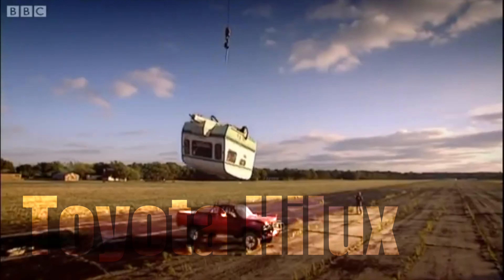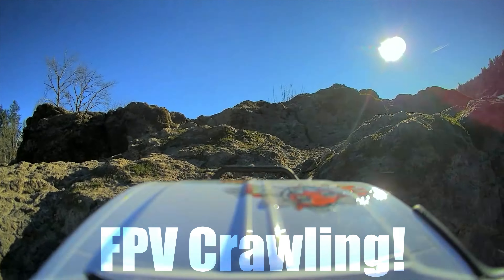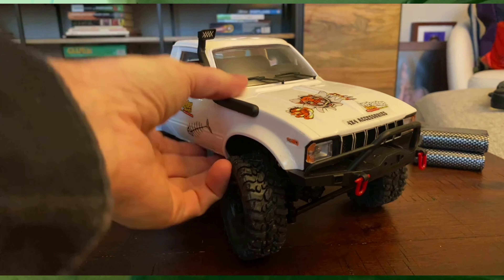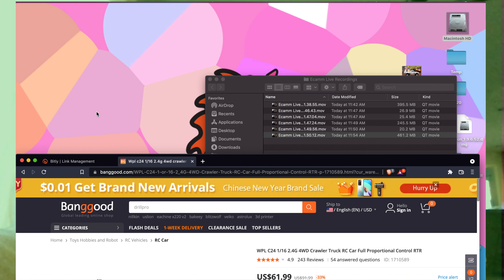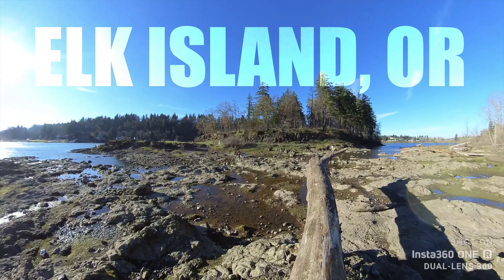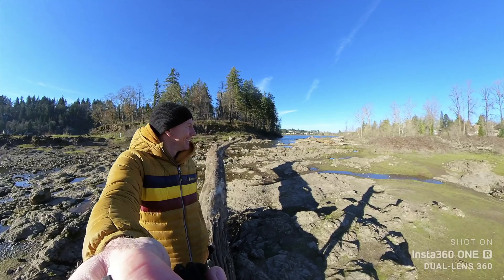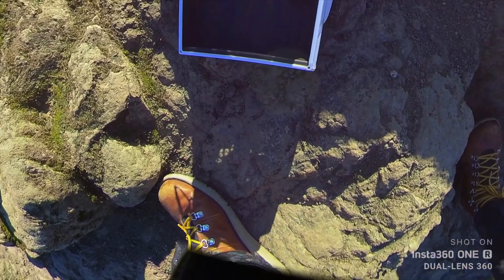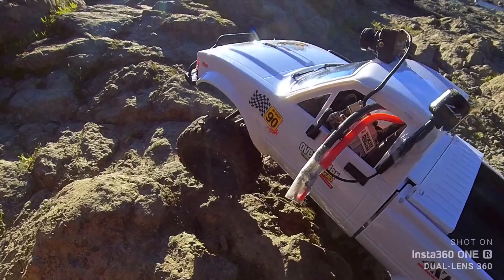TOP GEAR'S most INDESTRUCTIBLE Truck is now an RC Truck!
Crowned Top Gear's most durable truck in the world. Now and RC Truck. Let's put it to the test on some harsh Oregon Mountain terrain. Can it survive Oregon?

Other RC Trucks Justin likes

LIVE STREAMS Include :
- Build videos
- Bench time
- Tutorials
- Fpv Road Trips
- Member chat
- Flying Sessions
- Video Vault
- Chat Badges